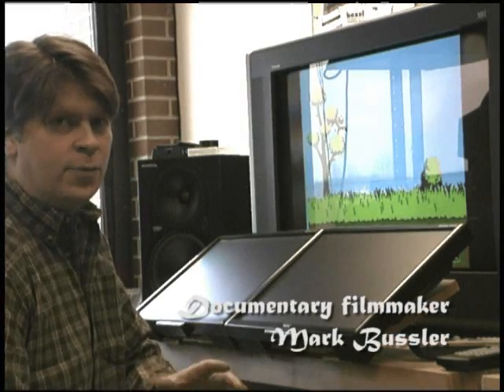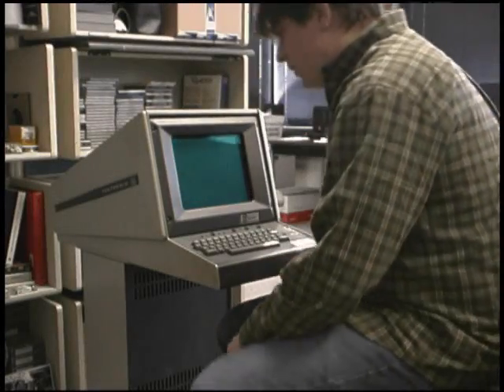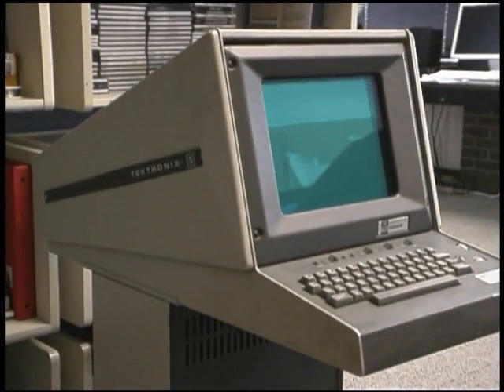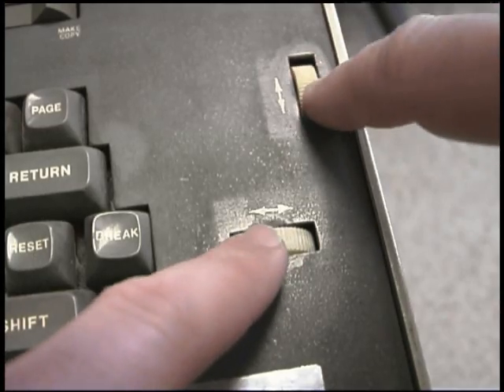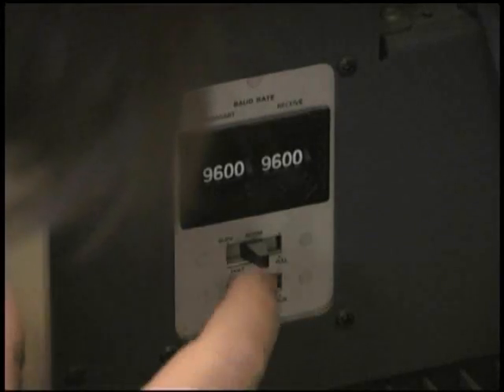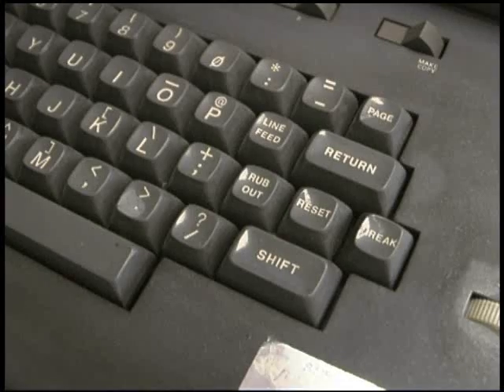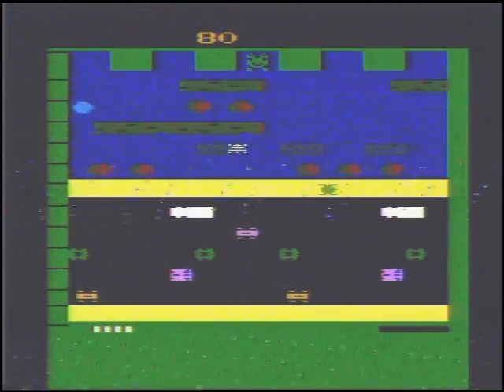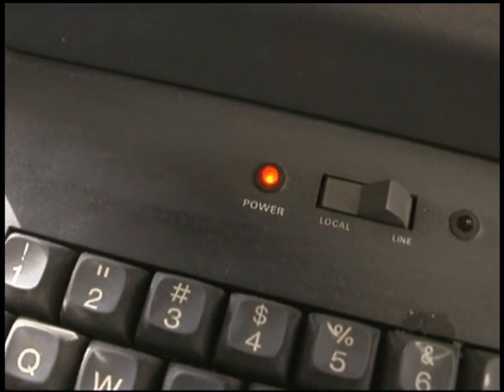Classic Game Room - Edit-Station 1 Saga Pt 1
Classic Game Room Season 2 - Episode 1

Classic Game Room adopts Edit-Station 1 to work on their new film, "Classic Game Room: The Rise and Fall of the Internet's Greatest Video Game Review Show".

Edit-Station 1 is a very sophisticated computer from back in the day.  This is the first episode of "season 2" from the Classic Game Room, which returned in 2007 after a 7 year hiatus.